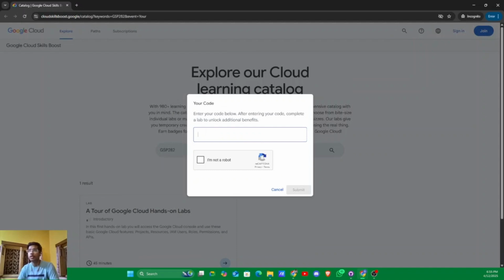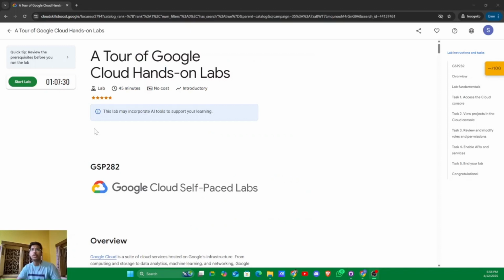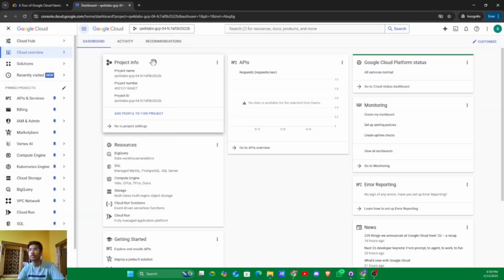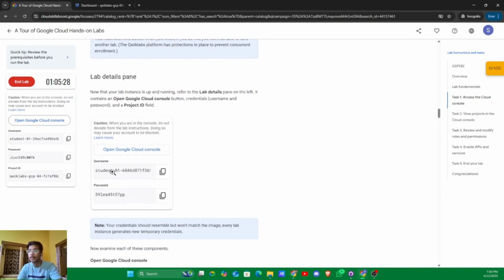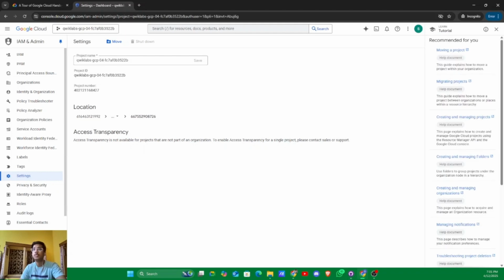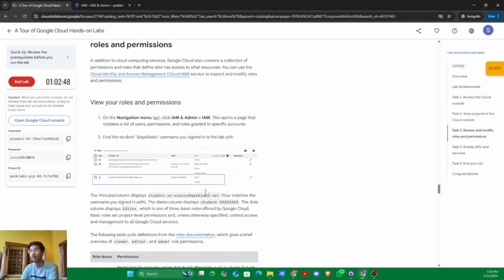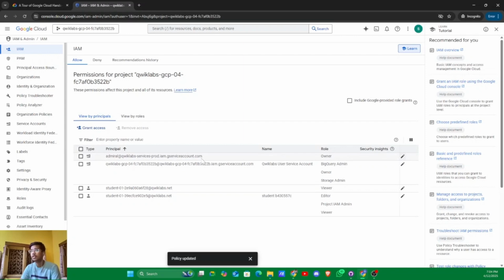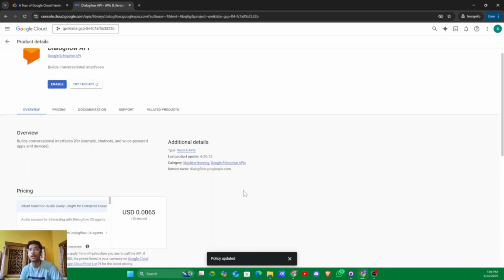Google Arcade 600 points redemption step by step